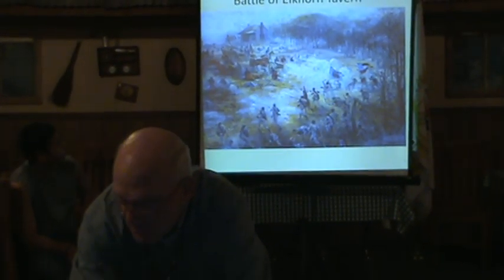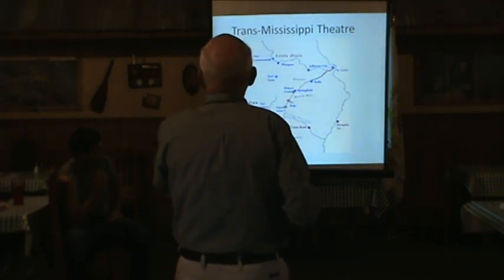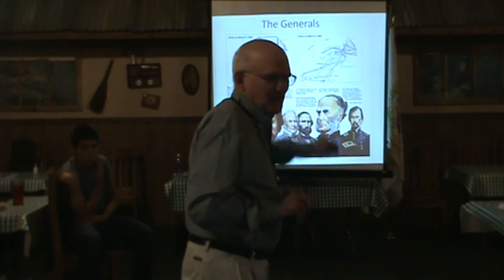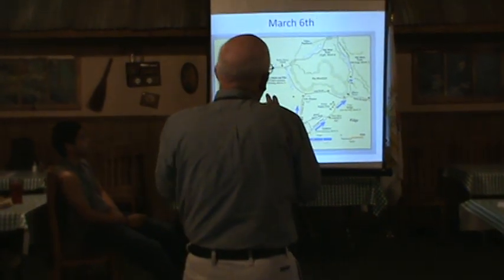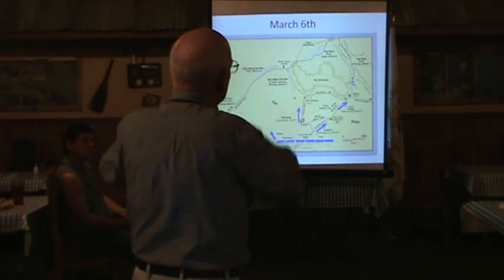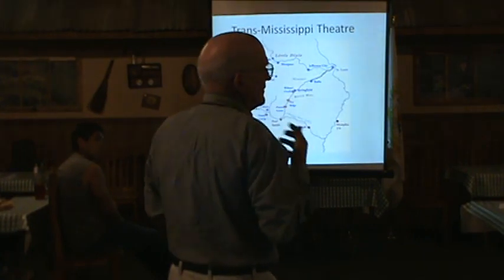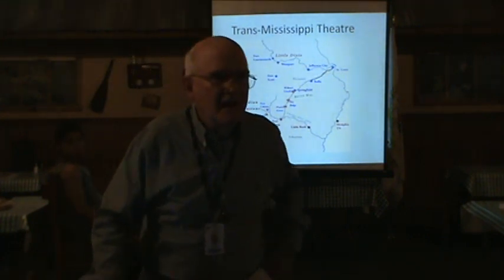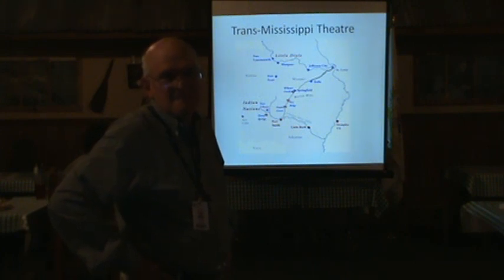Battle of Pea Ridge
7 march 2013 Alamo City Guards camp meeting with Mr. Robert Knisghly presenting the Battle of Pea Ridge.